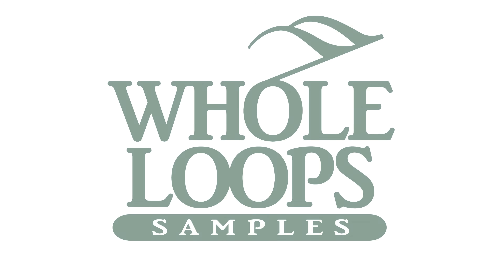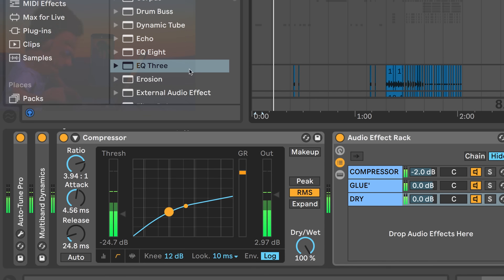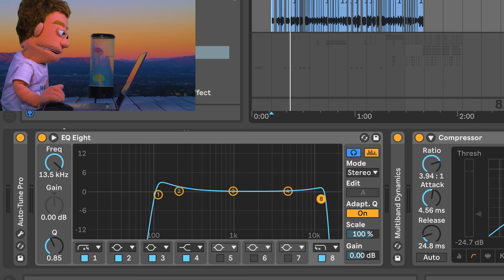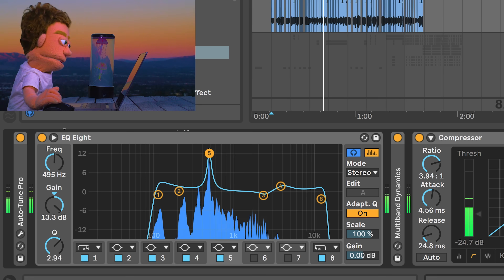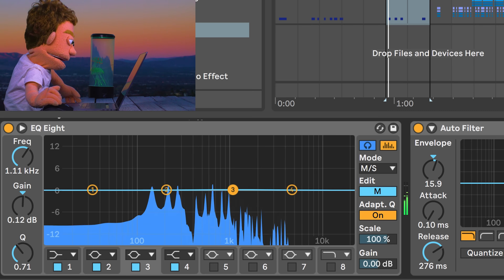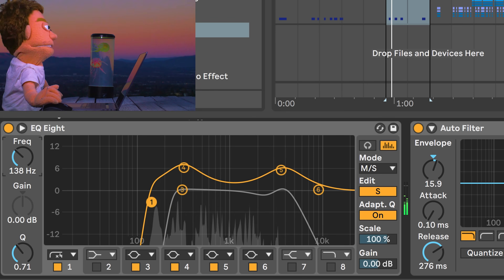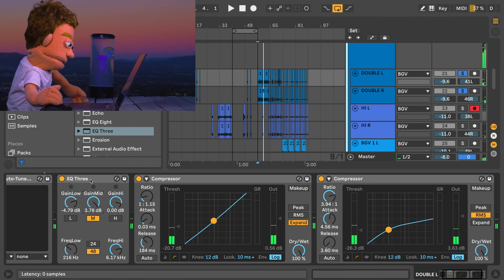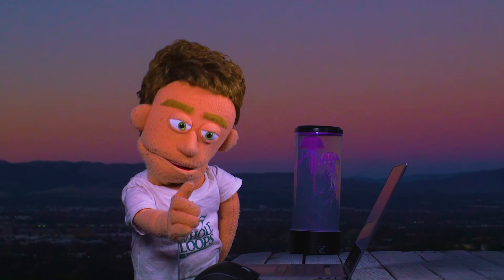Ableton EQ Eight & EQ Three For Beginners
Ableton Stock EQ Tutorial about EQ Eight and EQ Three. Today Reid Stefan Realest Puppet In The Game mixes a vocal and guitar with EQ Eight and EQ Three. This mixing tutorial covers Mid Side EQ Filtering, filter sweeping, and oversampling features in the stock Ableton EQ. These tips and tricks are common EQ techniques that will be applicable to your Logic EQ FL Studio EQ and Pro Tools EQ as well!